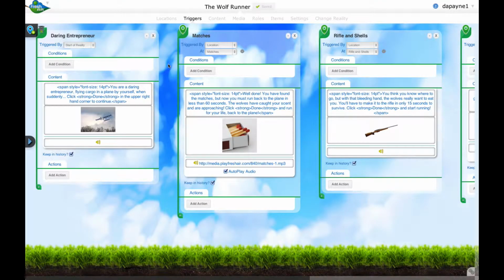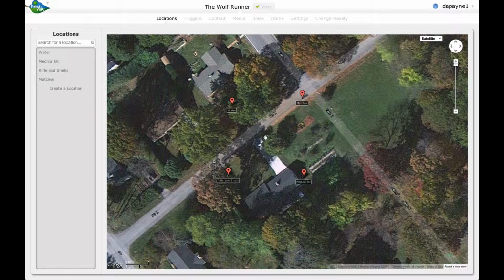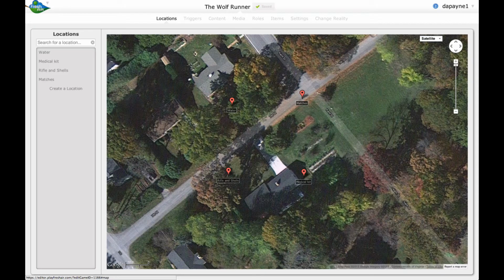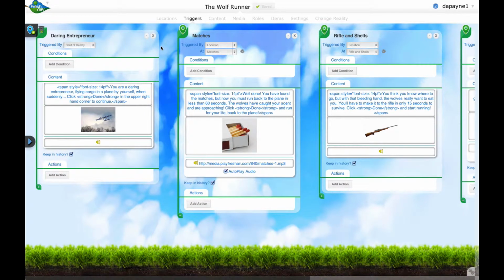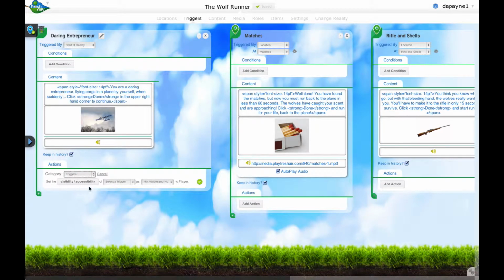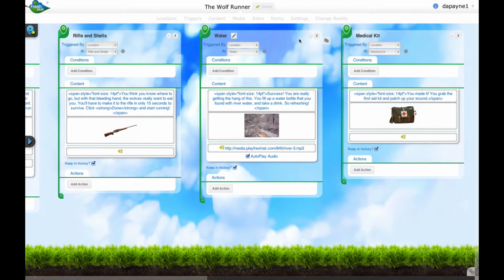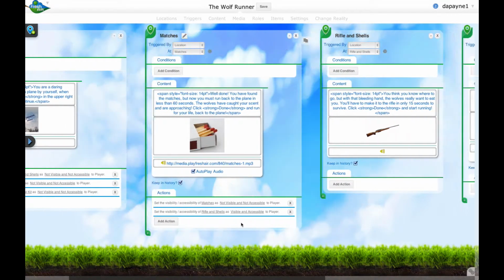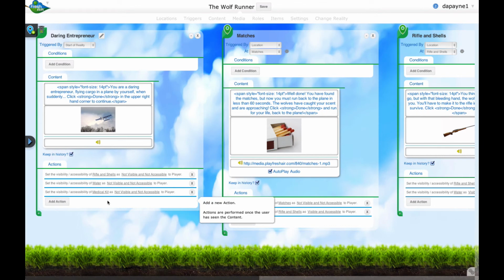FreshAiR Tutorial 9: Add Actions to Your Reality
This tutorial demonstrates how to add actions to your FreshAiR Reality using the FreshAiR Editor. Actions are ways to change the behavior or state of your Reality in real-time, by giving or taking away items, making triggers visible or invisible, etc.

FreshAiR is an augmented reality app + editor that lets you quickly and easily make your own location-based augmented reality experiences.